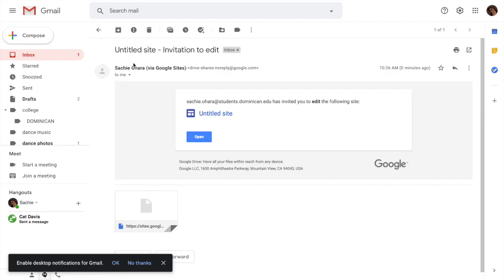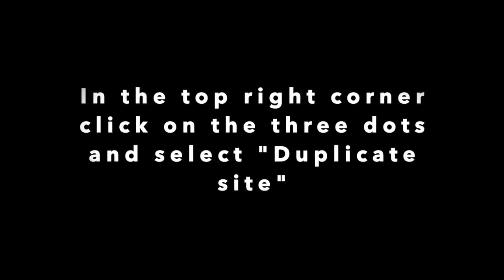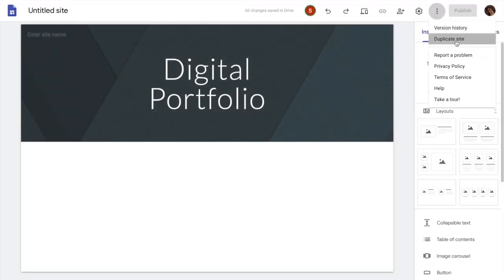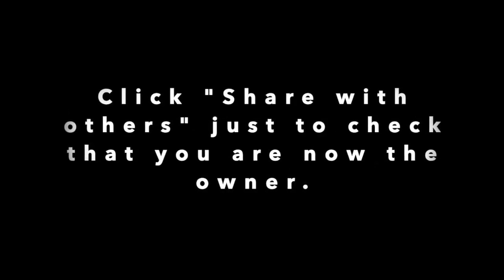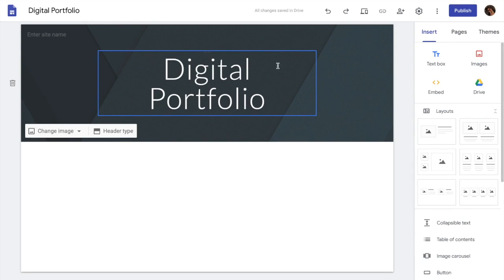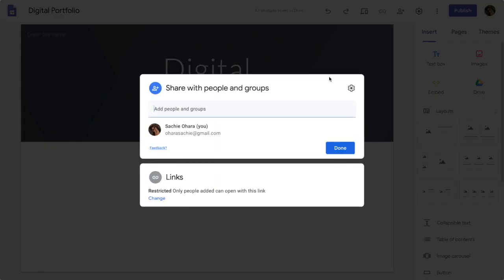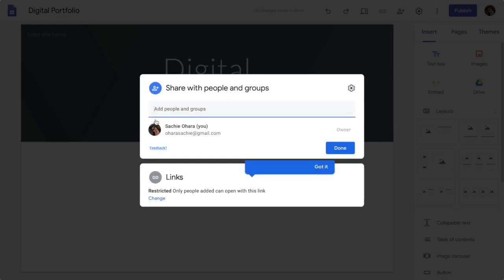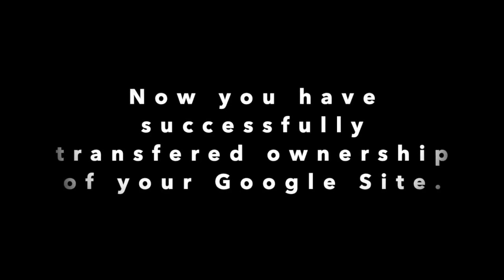DUC Digital Portfolio, "How to Transfer Ownership"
In this brief tutorial, learn how to add your personal gmail account as an editor to your existing student Google Site, create a duplicate of site, and ultimately, transfer ownership.

Video creator: Sachie Ohara, Nursing, c/o 2022

All intellectual property rights to Dominican University of California.